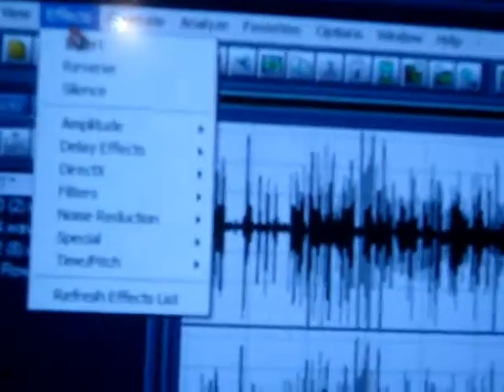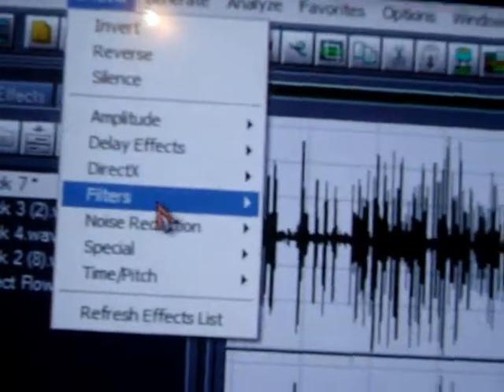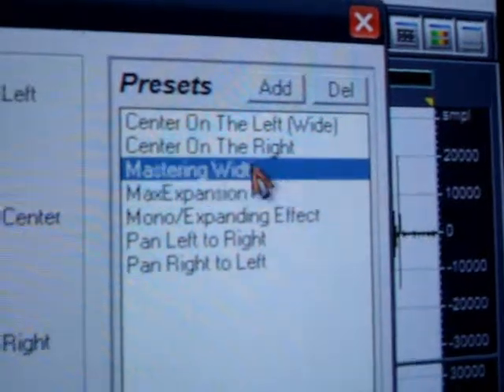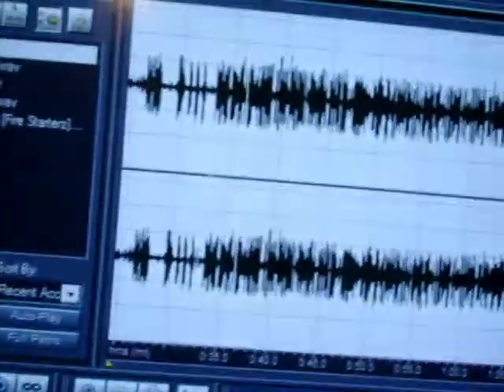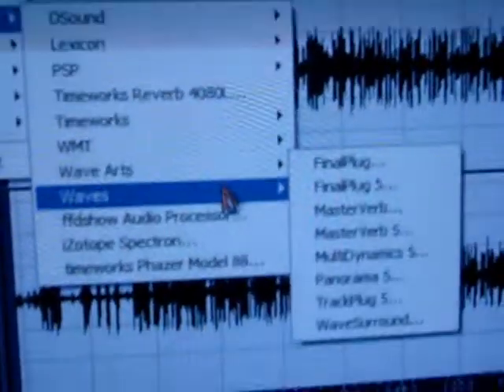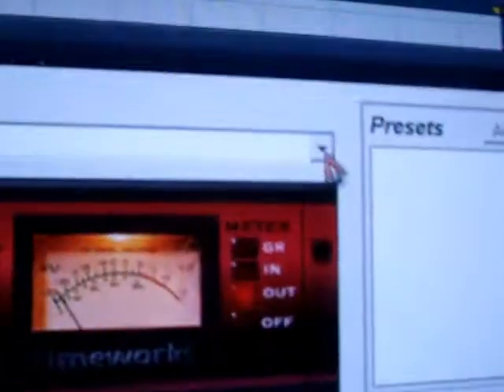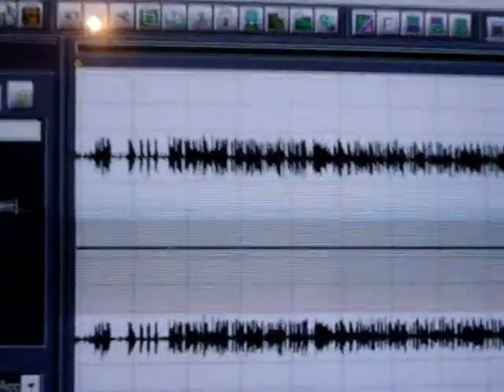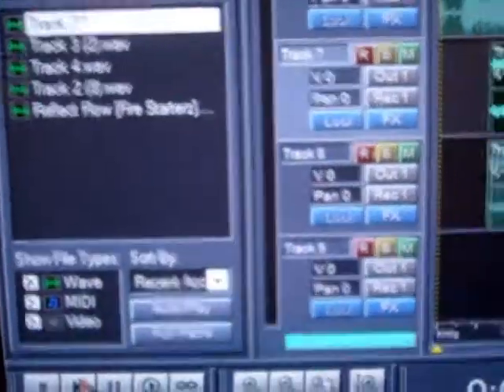Cool Edit Pro 2.0 (Jflames Shows How to record)pt.4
Jflames showing the way once more holla with those commits